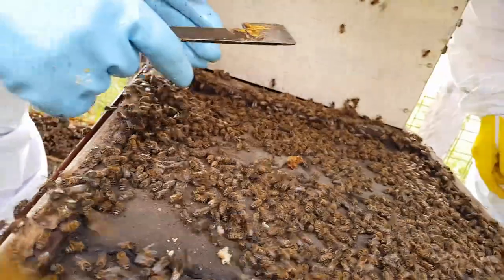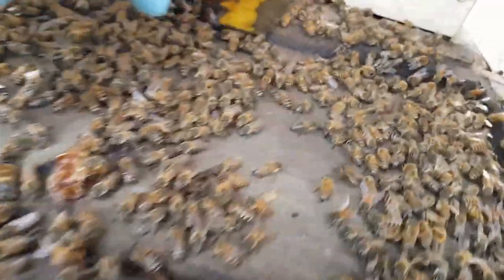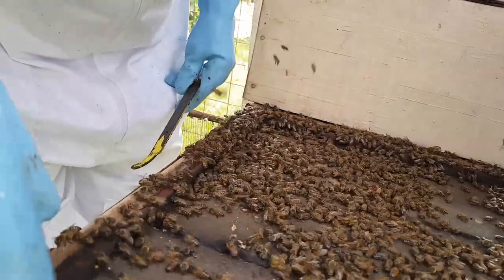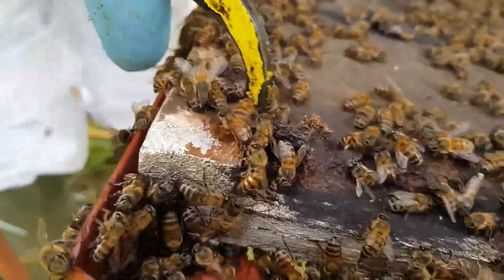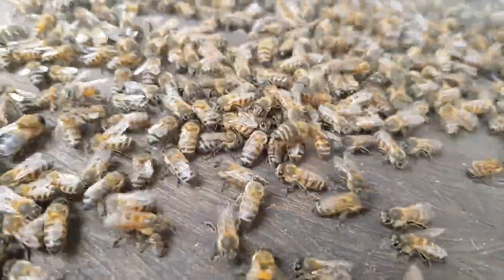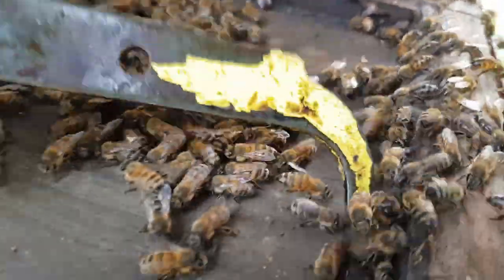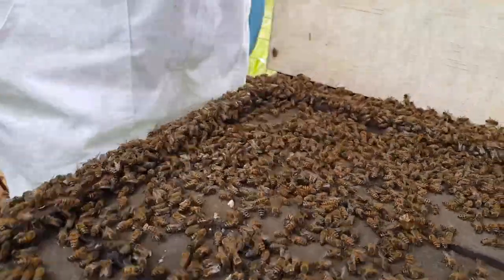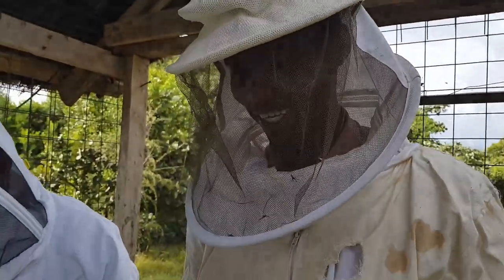Small Hive Beetle corralled by Apis Scutellata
In this video, apis scutellata naturally contains the destructive Small Hive Beetle by corralling them.

Presented by Michael Young MBE of the INI Beekeepers, in association with Gift International.